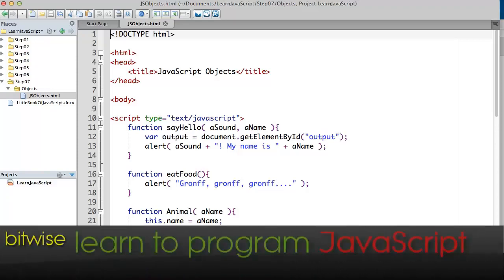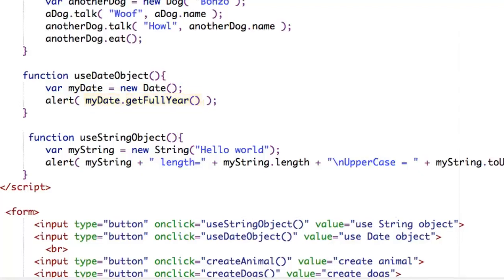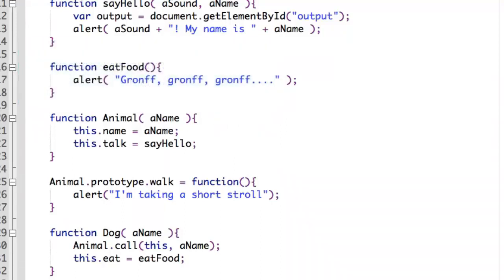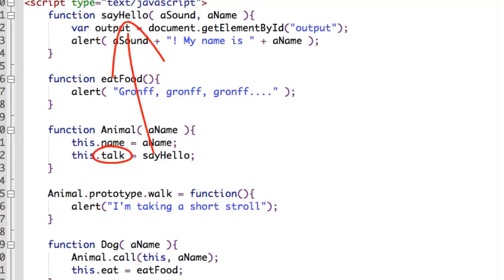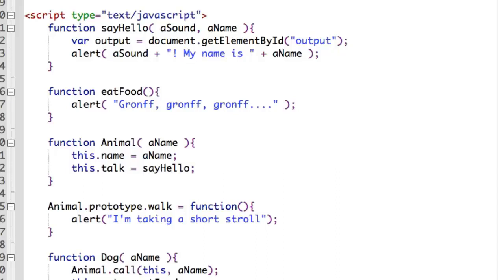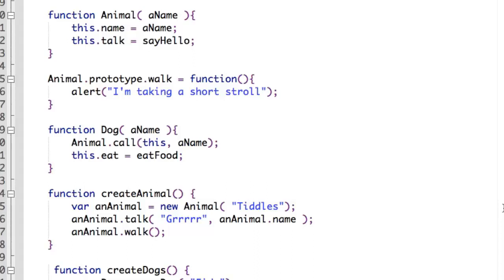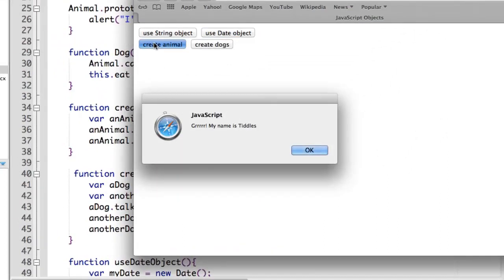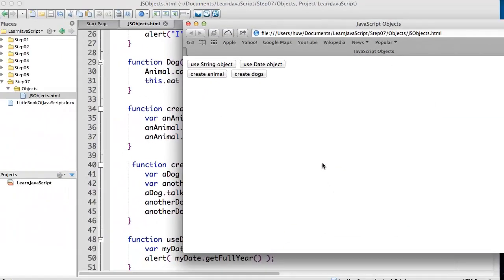Objects | Javascript (In Ten Easy Steps)